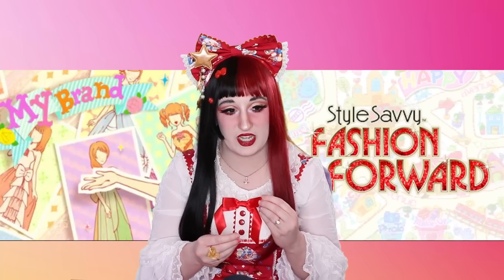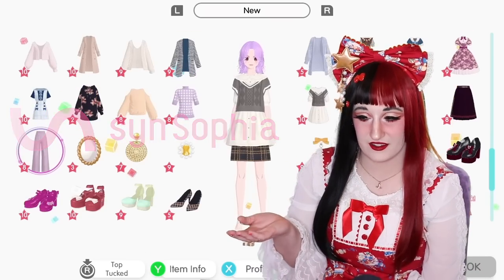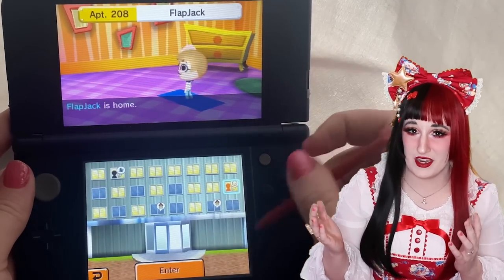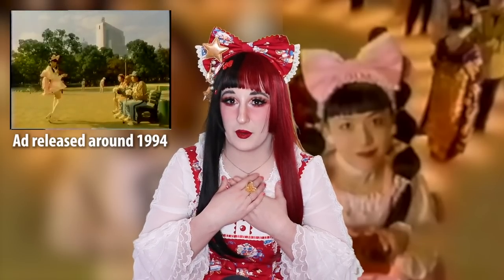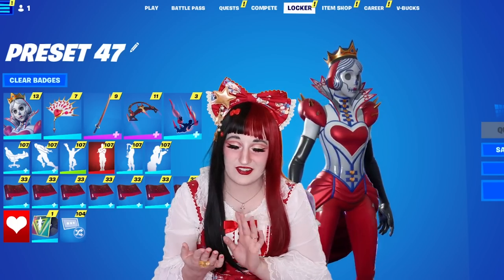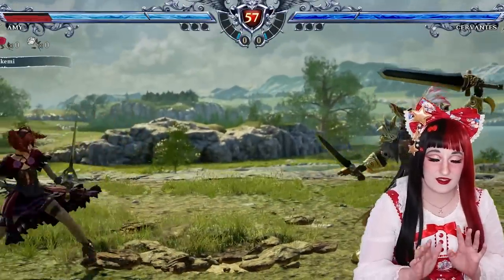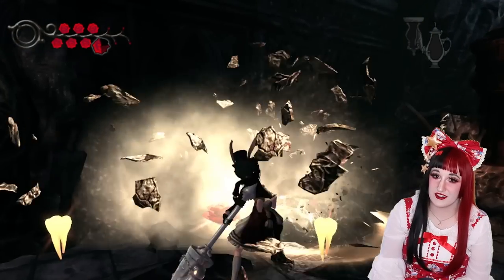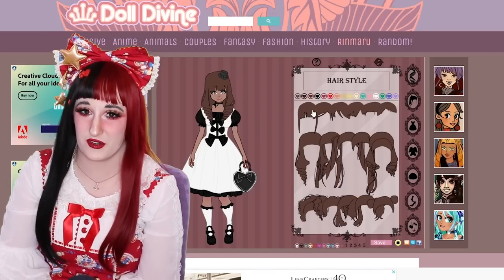Lolita Fashion in Video Games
This month, I tried:
Video Timeline
00:00 - 04:00 Introduction
04:01 - 06:55 Style Savvy
06:56 - 08:31 Fashion Dreamer
08:32 - 09:00 Girls Fashion Shoot
09:01 - 11:45  Tomodachi Life
11:46 - 13:45 Disney Magical World 2
13:46 - 15:20 Pokemon
15:21 - 18:50 Fortnite
18:51 - 21:22 Soul Calibur 6
21:23 - 23:07 Deathsmiles
23:08 - 25:08 Alice Madness Returns
25:09 - 26:14 Dress up games
26:15 - 26:58 Honorable Mentions
26:59 - 27:38 Outro
Some of my other gaming videos

References & Resources

Gameplay shown in video was captured by me unless otherwise stated on screen.
I used Citra to capture 3DS games.
SUPPORT

For video ideas, submissions or topic requests

M Y - L I N K S